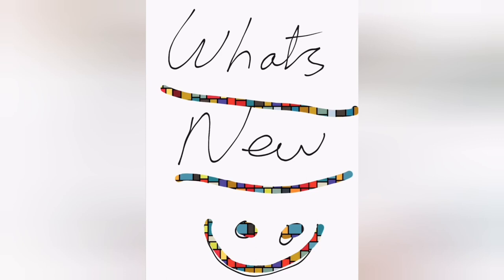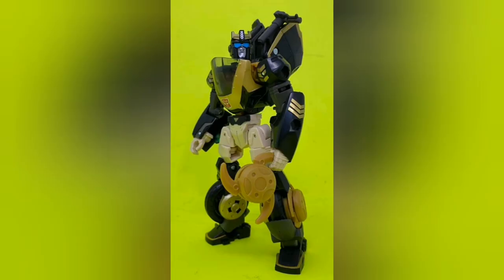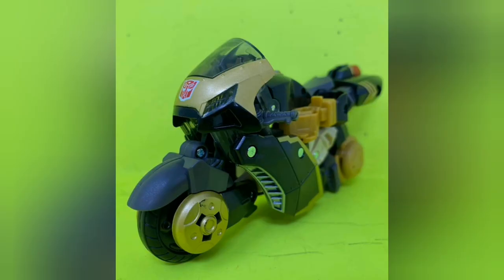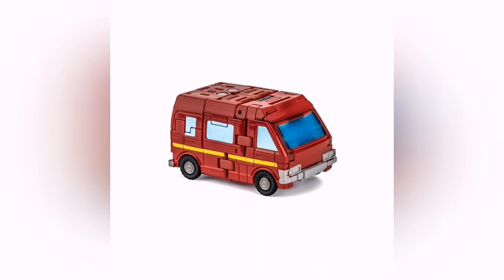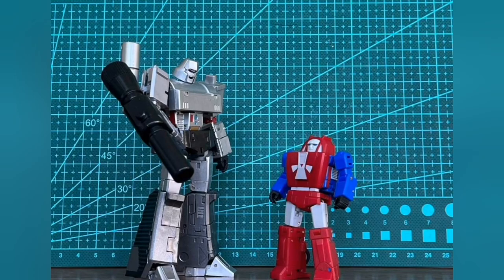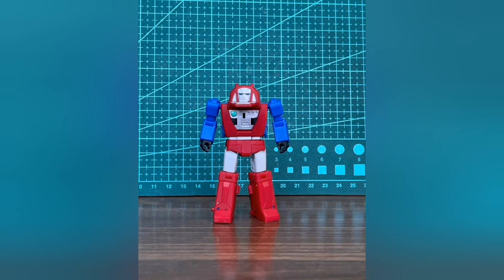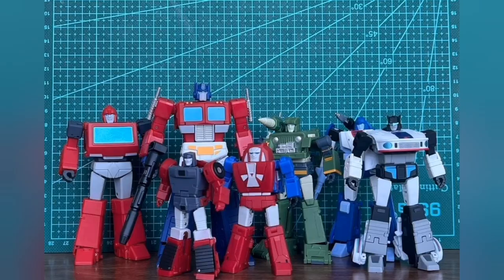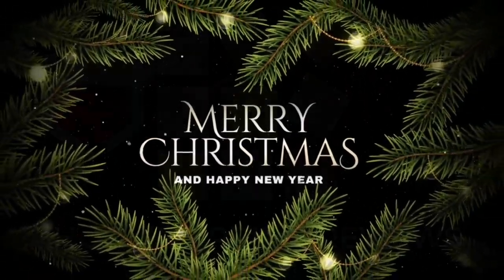what's new transformers legacy prowl